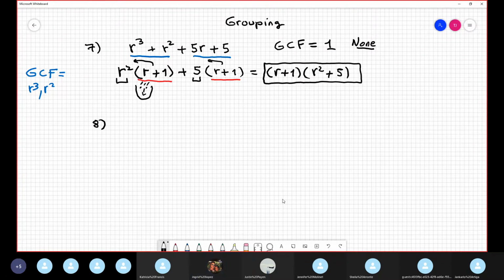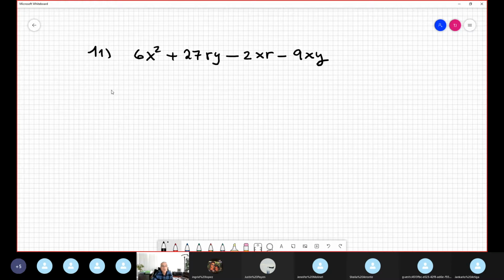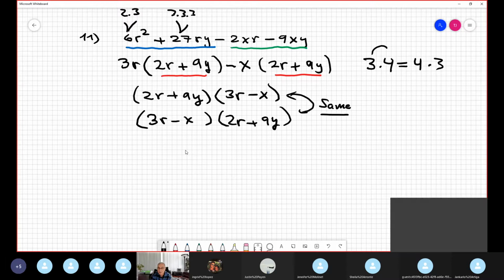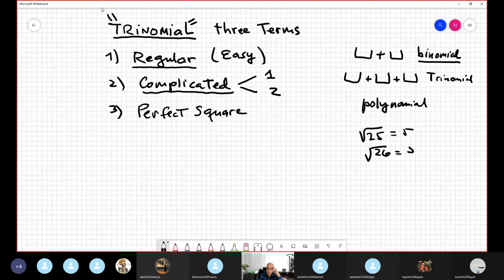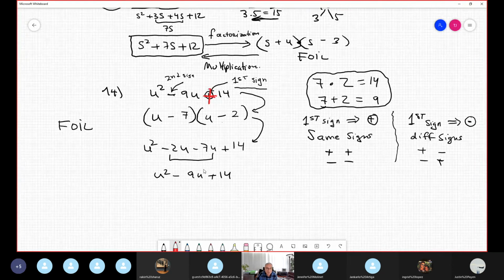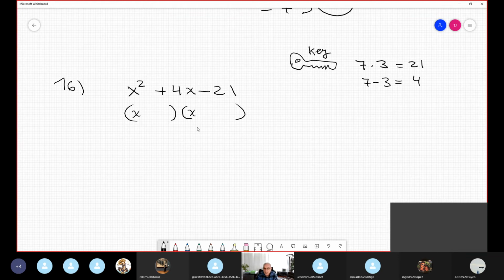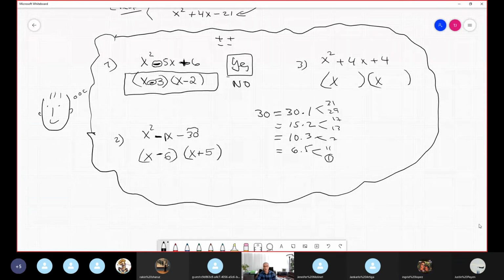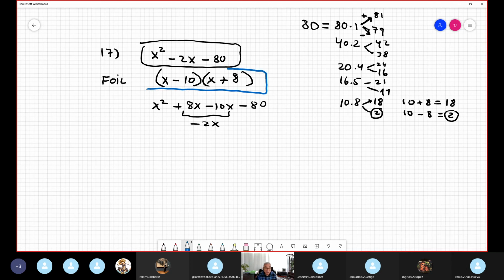MAT1033 March 2